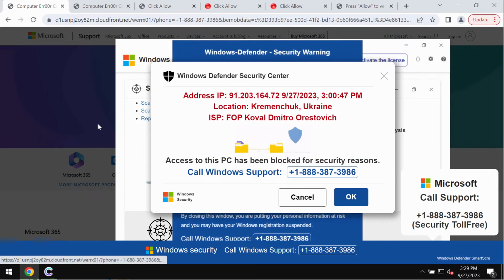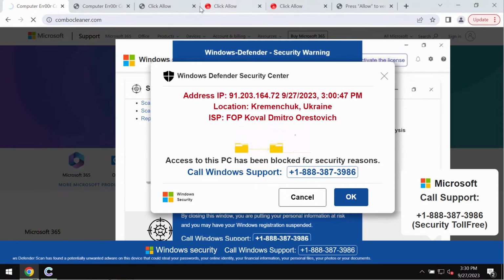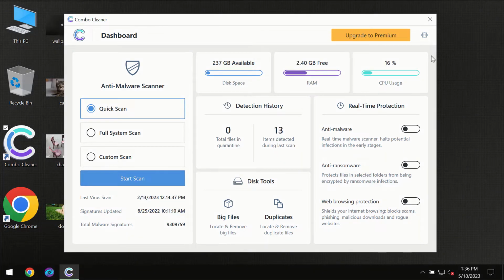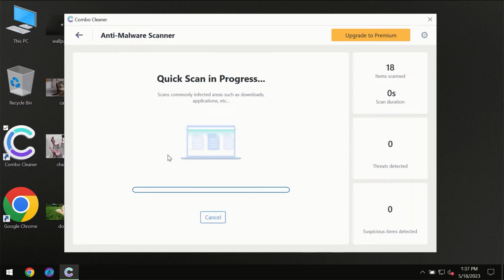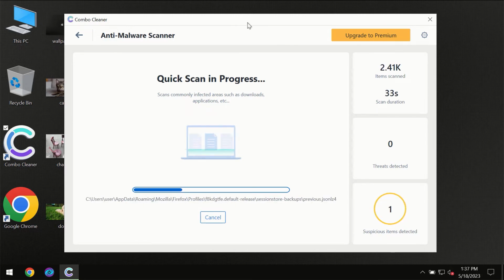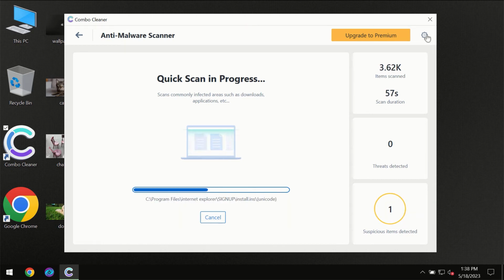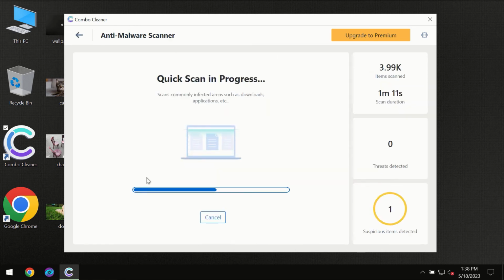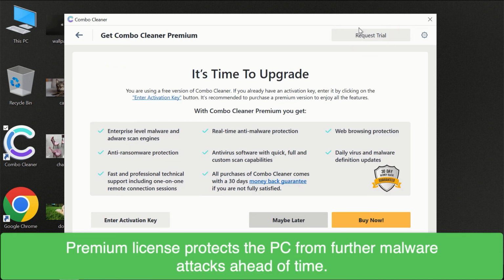fake Windows Support alert removal.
It is now quoted in fake Windows Defender Security Center alerts. Don't tolerate these pop-ups and don't interact with them. Get rid of these fake alerts with Combo Cleaner Antivirus via the official or, optionally, follow the manual tips set forth in the video.